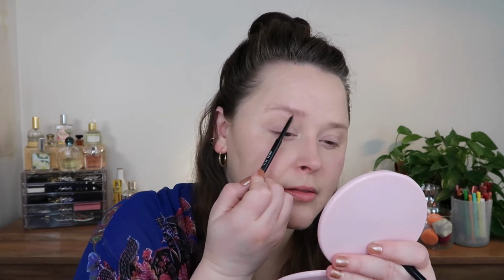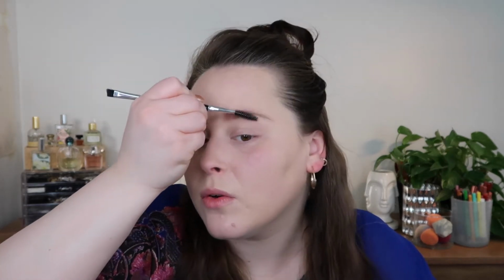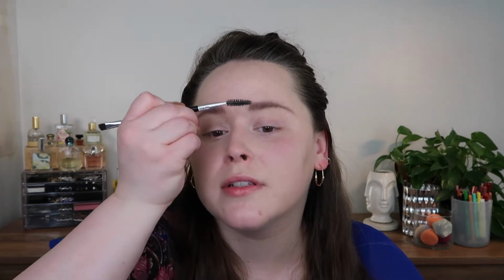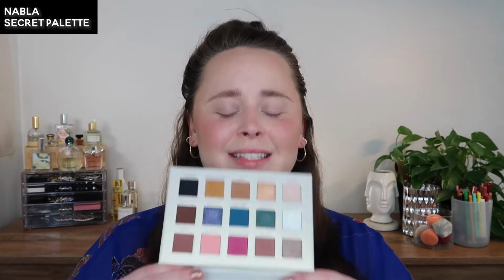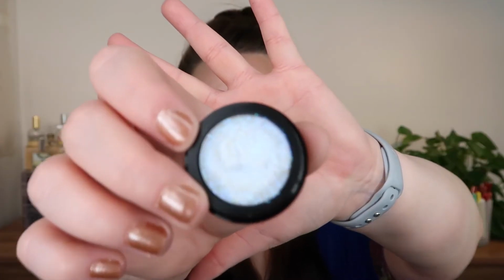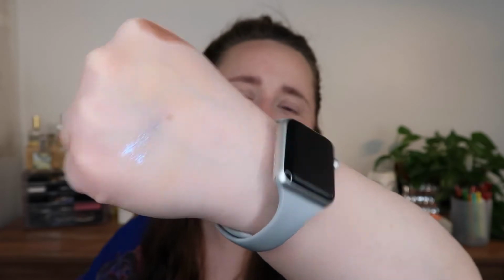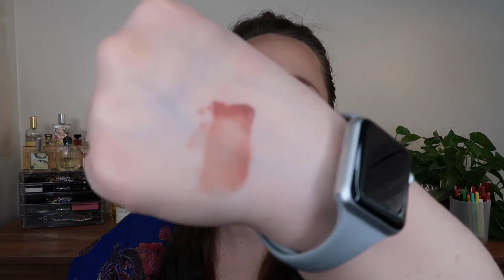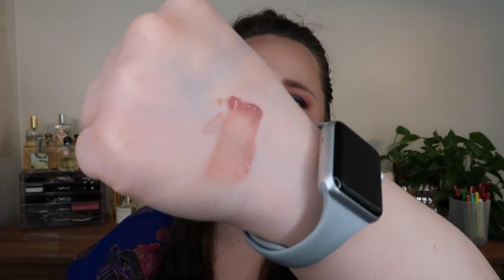ULTA HAUL AND TRY ON!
Hey! In Today's Video we're doing an Ulta Haul and try on! April was the month of makeup sales and yes, I made some purchases lol! In this video, I create a full face of makeup using a mix of affordable, drugstore, and more high end makeup. I have been using the majority of this makeup for a bit now so this is more of a speed reviews style video and not as much a first impressions of the products.

Products Mentioned:

▫ FAQs ▫